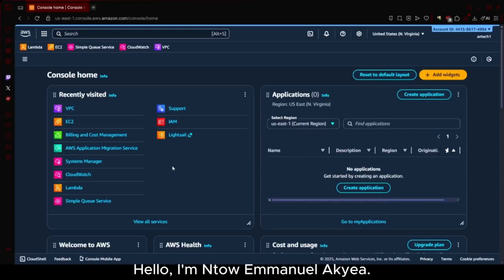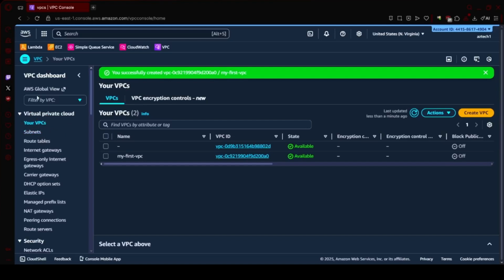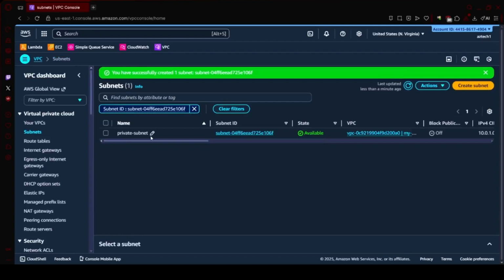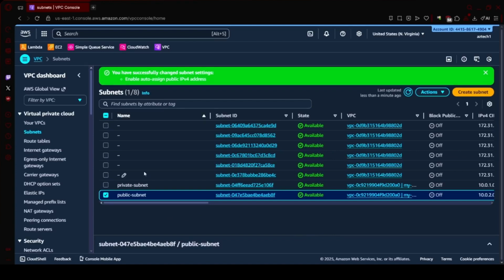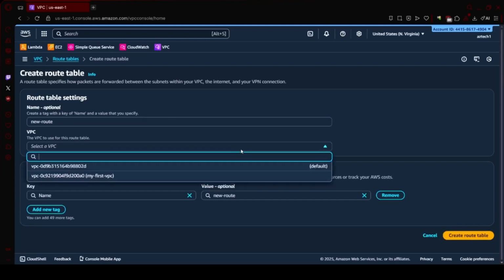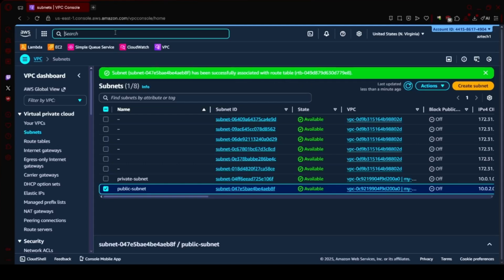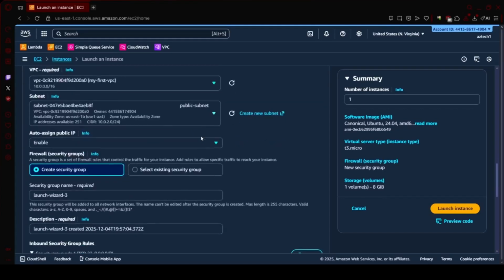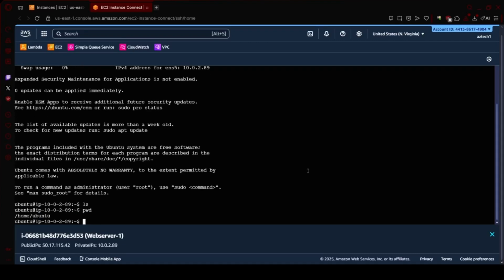Setting up a Virtual Private Cloud (VPC)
This is a very informative video on how to set up a Virtual Private Cloud with AWS. Through this video, you will know about VPCs, how to create both Private and Public subnets and then how to create an instance (Virtual Machine) in the VPC.